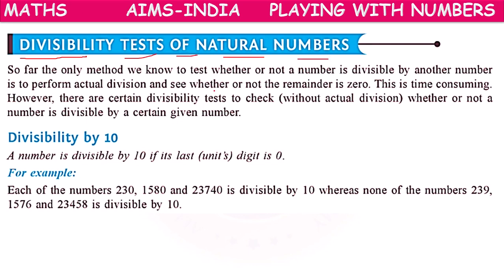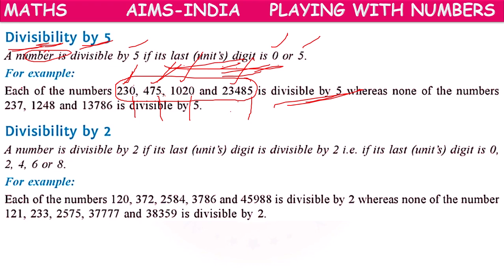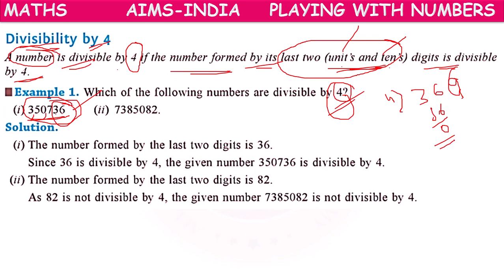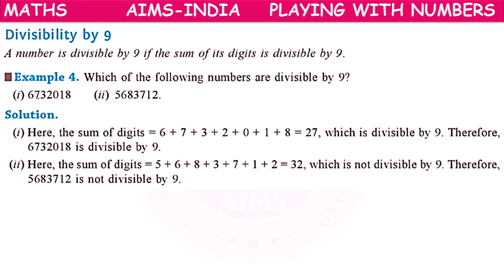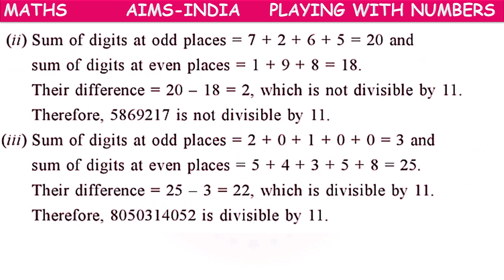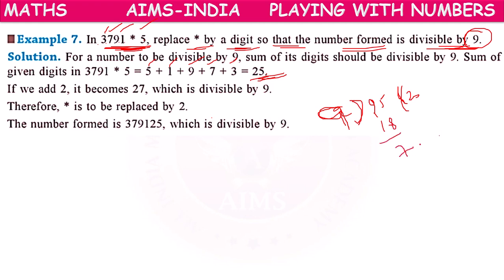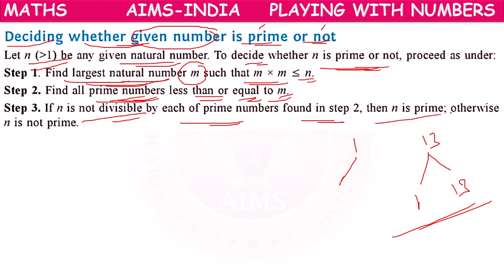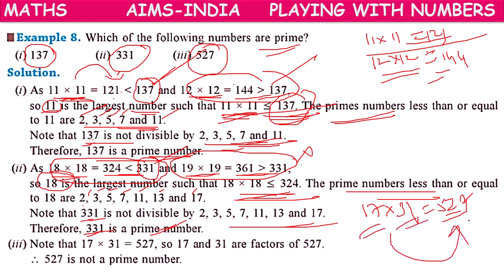6TH OLYMPIAD || MATHS || PLAYING WITH NUMBERS || PART 05